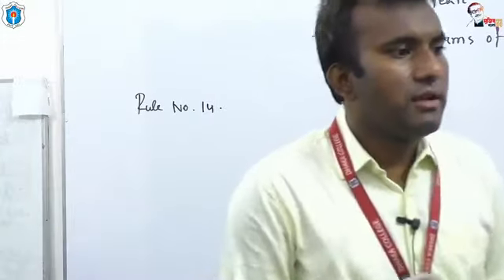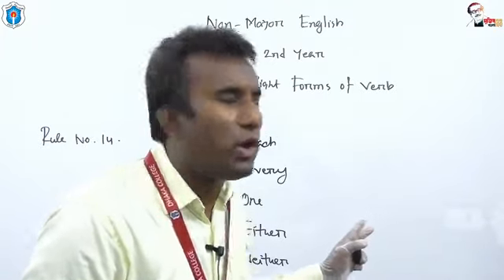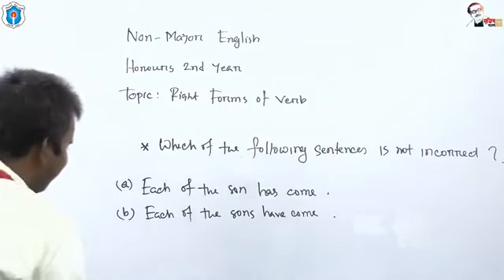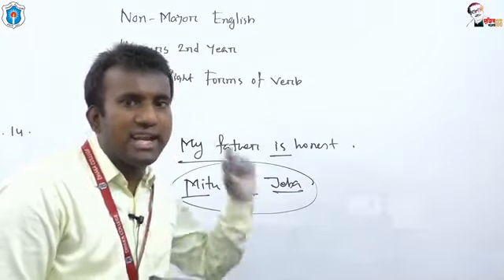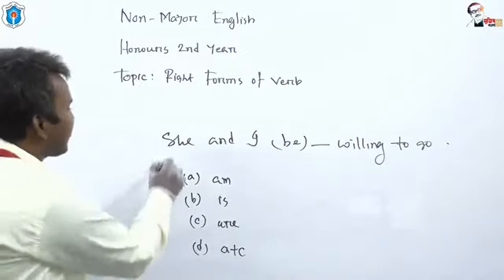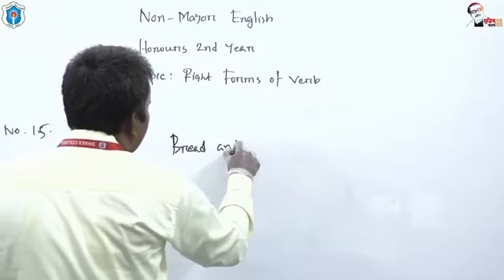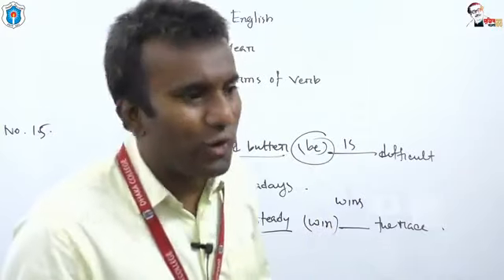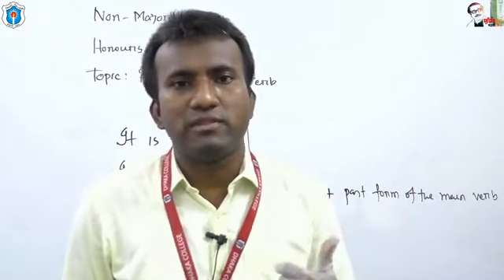H2 বিষয়ঃ Right Forms of Verb-2; রাজিব রায়, প্রভাষক ইংরেজী, ঢাকা কলেজ, ঢাকা।